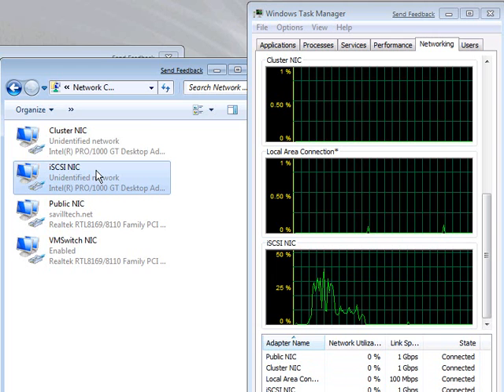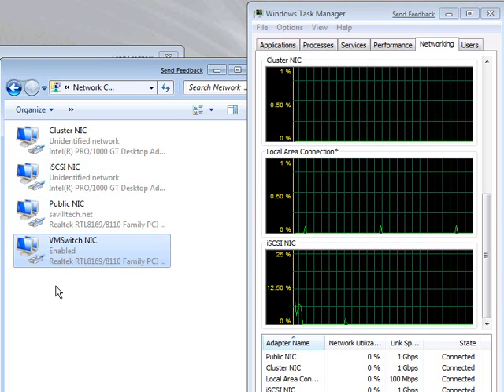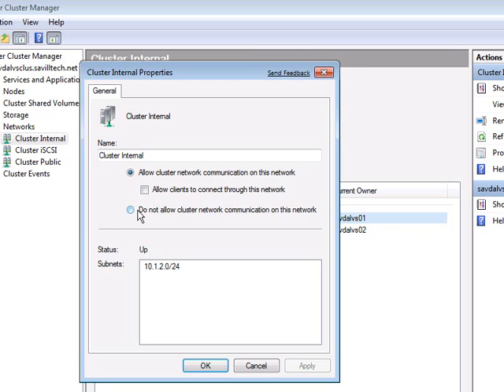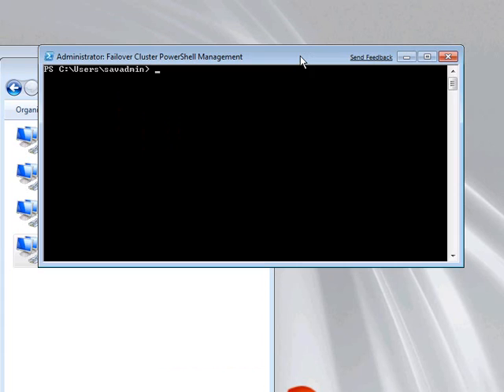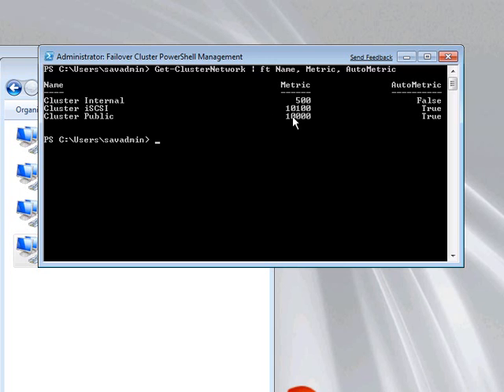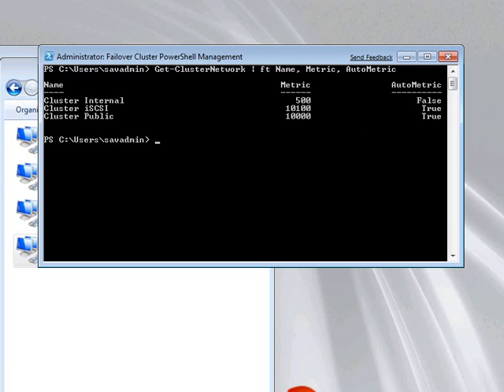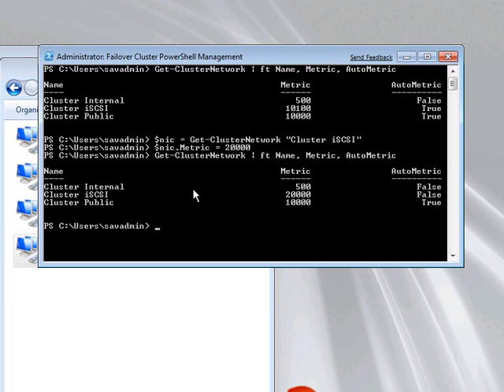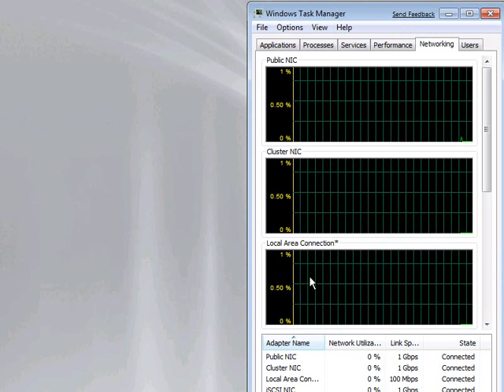CSV Deep Dive Part 3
CSV Overview and deep dive